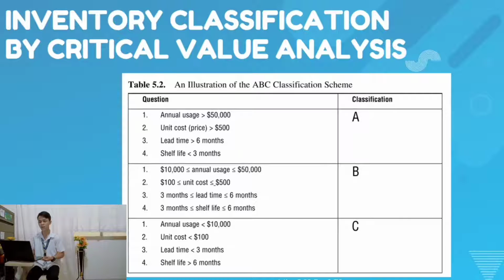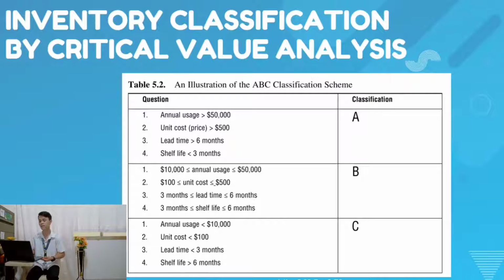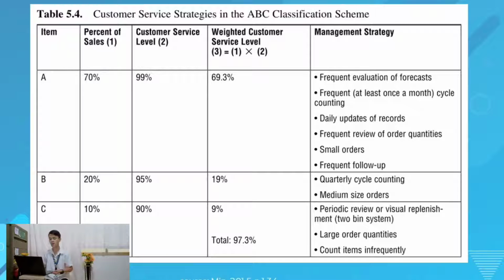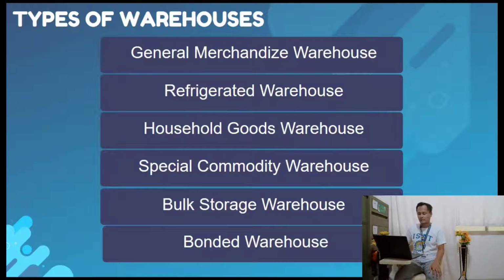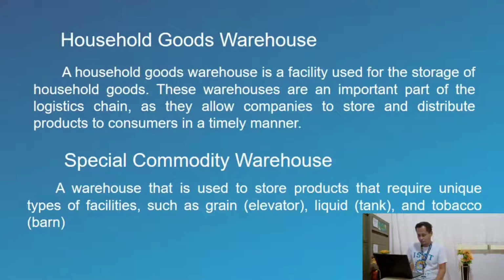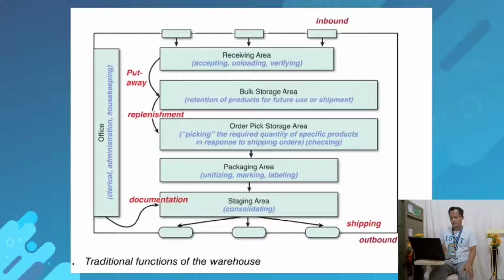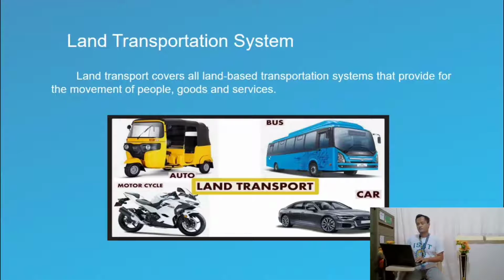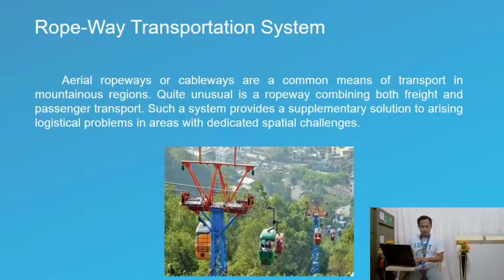Part 2 Unit IV Logistics